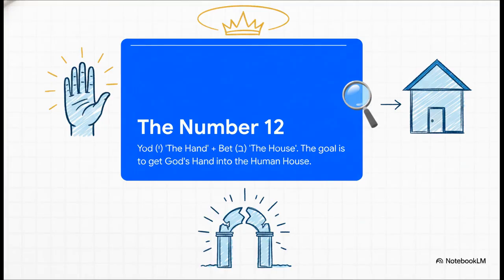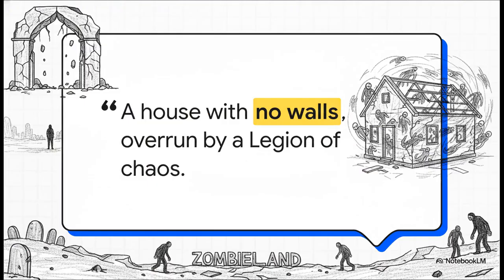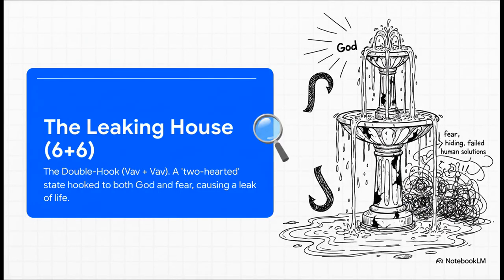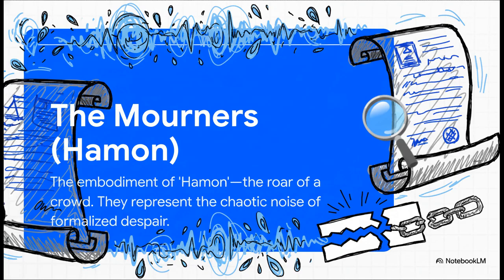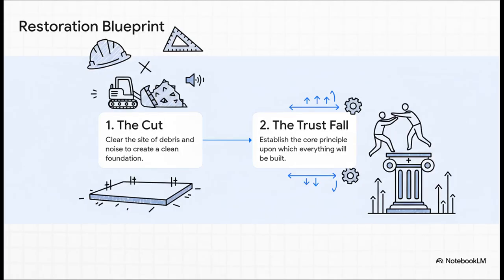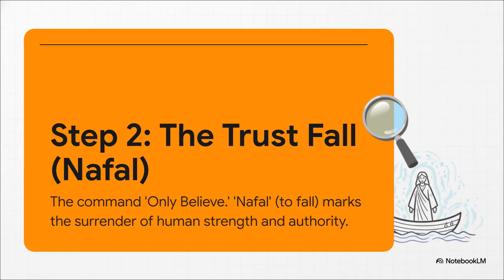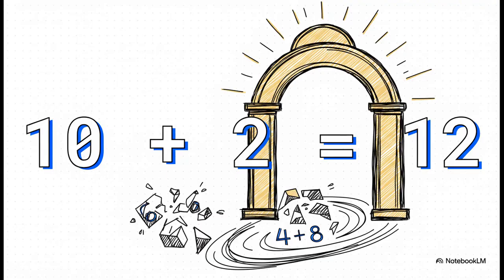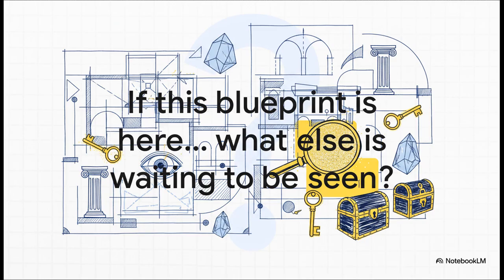Mark 5: 21-43 Hidden Architecture of 12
This is my weekly bible studying, I use Midrash to break down the Hebrew words in the verses and try to catch the hidden meaning by the assistance of ChatGPT.

As usual, every reflections I saw is kind of my personal way to communicate with the GOD, it is not a only, and not final, maybe even it is not correct. However, if my content inspire you to further discover the original content, I am a happy man.

Here is the Summary of the conversation.